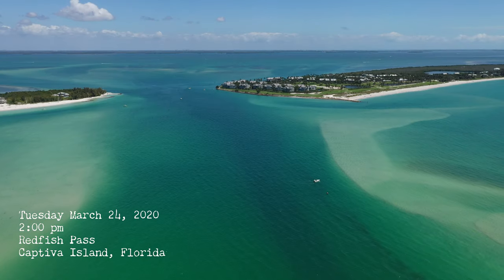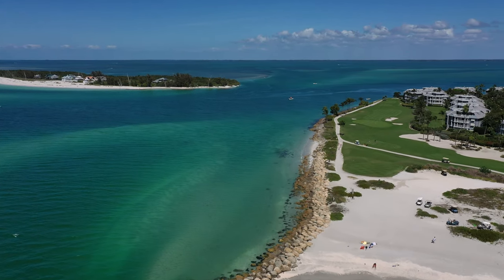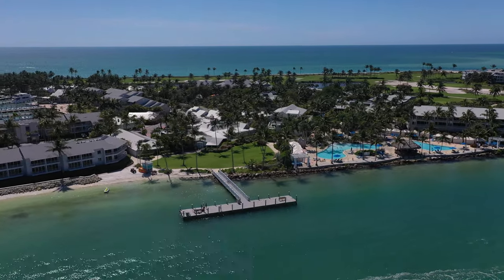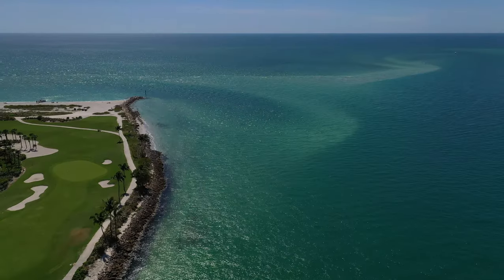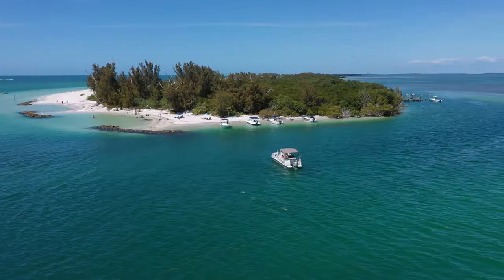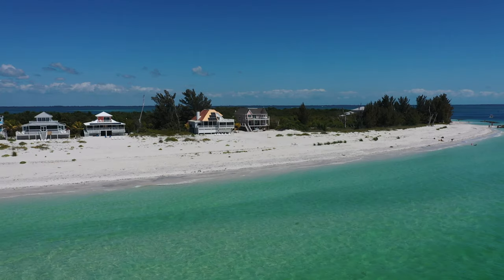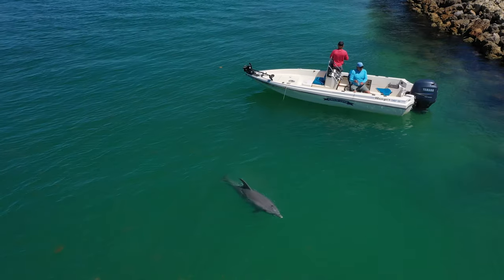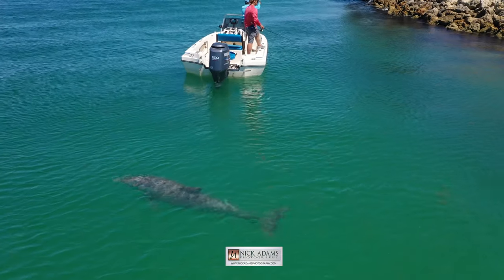Captiva Island, Florida - Aerial Footage of Redfish Pass & Dolphins!!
Spotlight on Redfish Pass.  This strait divides Captiva from North Captiva or Upper Captiva as some people call it.

Bailey's General Store, for all your island supplies.
Three Crafty Ladies, tropical quilting & craft supply destination.
Sanibel Carts, street legal golf carts.
Priscilla's Of Sanibel, empowering gifts created by women.
Coco y Cabana, sophisticated women’s clothing boutique.